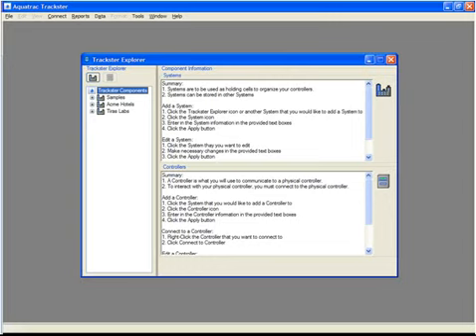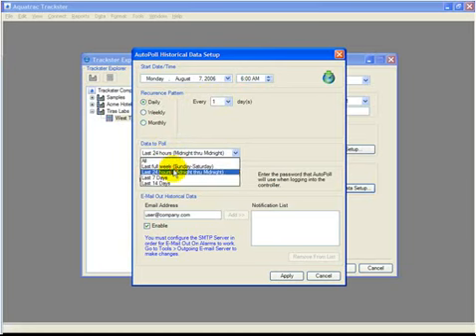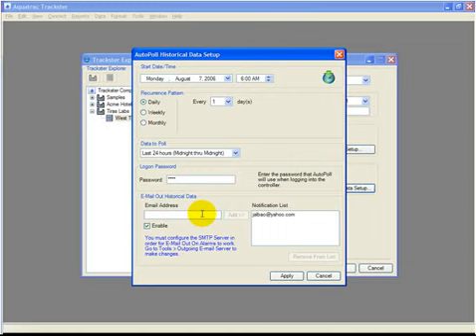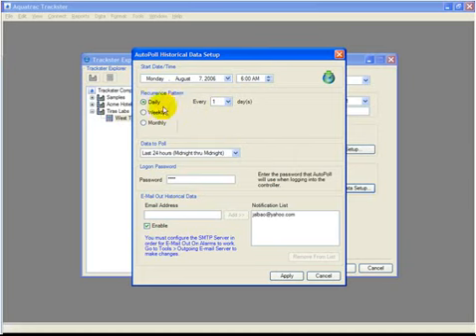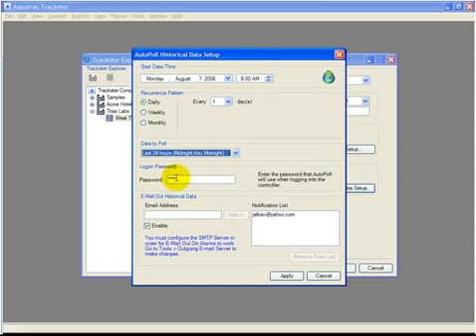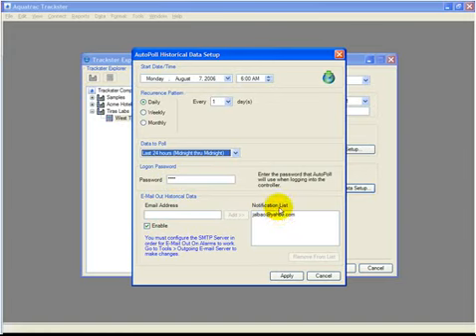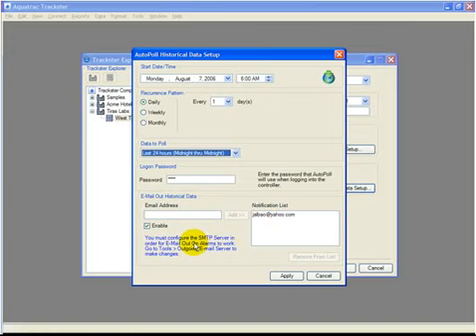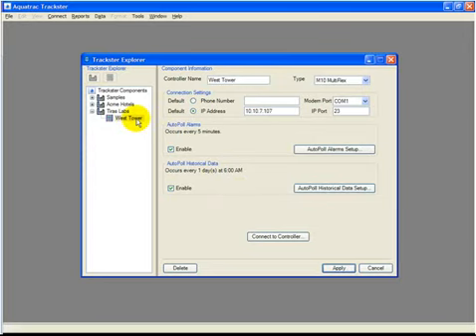Trackster: AutoPoll Historical Data Setup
Shows you how to configure AutoPoll to collect historical data from a controller. AutoPoll Historical Data is useful for when you want to automatically collect and import historical data into Trackster. Also, you can email out historical data to colleagues that do not have a connection to the controller.